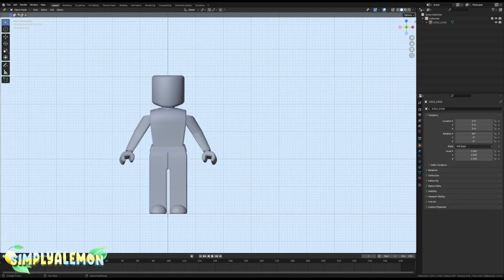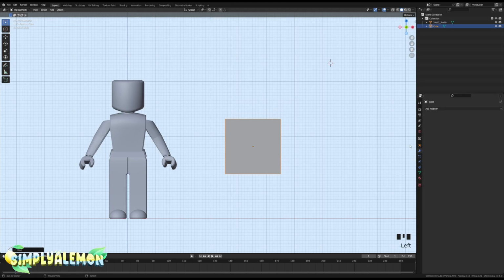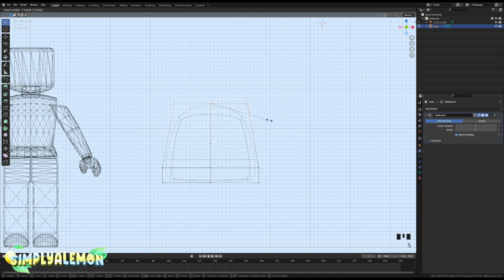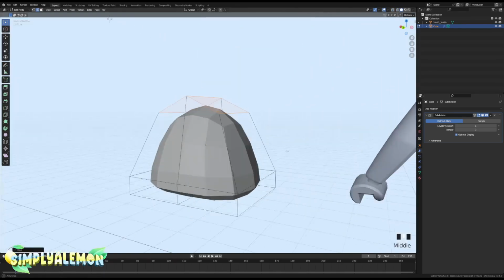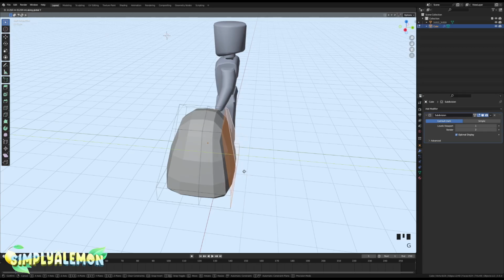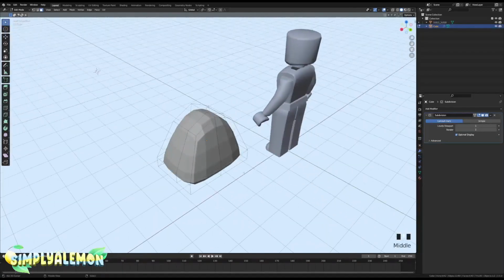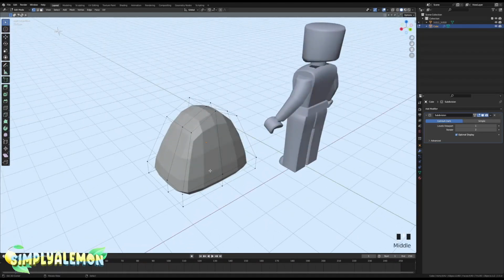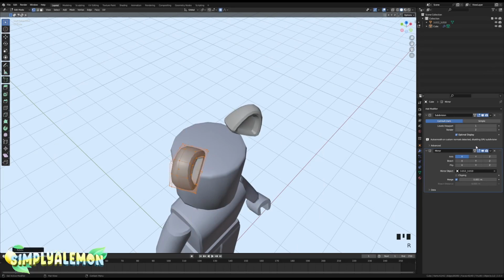(UGC) HOW TO MAKE CAT EARS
. Welcome if you are new!  🍋

if anyone is curious here is what i use
modeling- Blender newest version
texturing- mainly blender